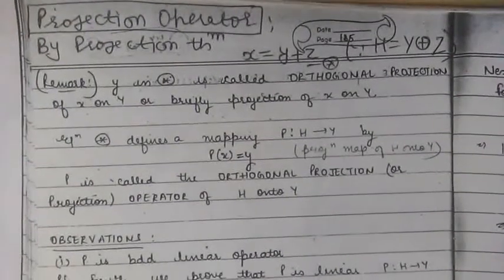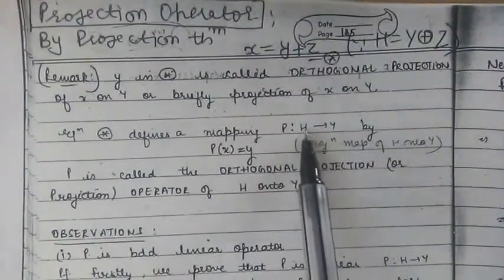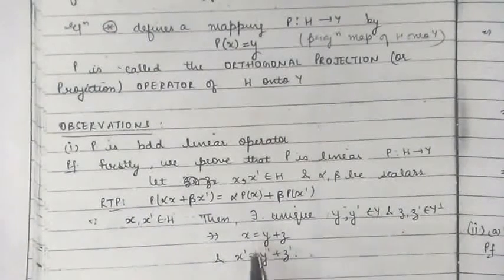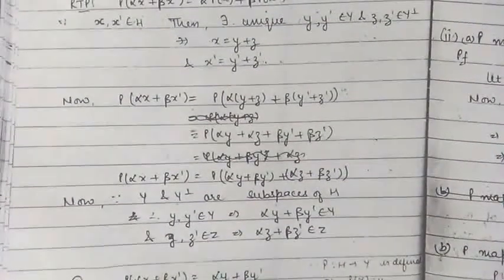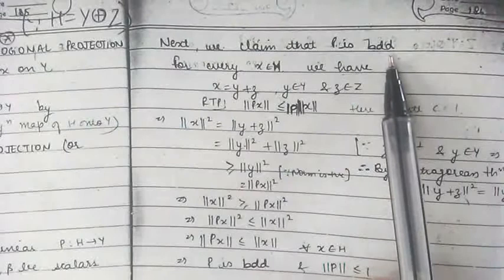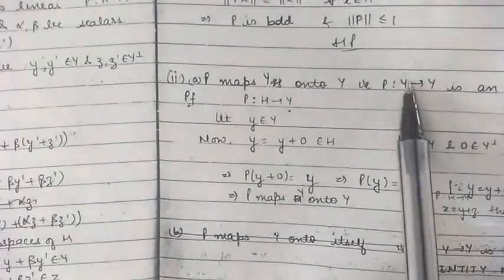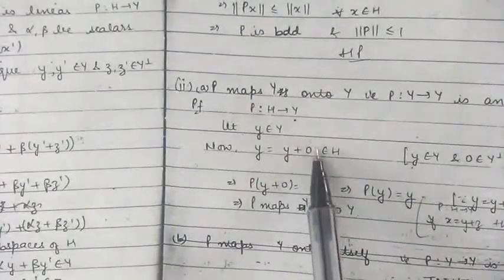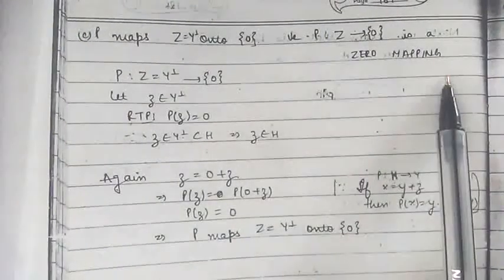functional lec 7